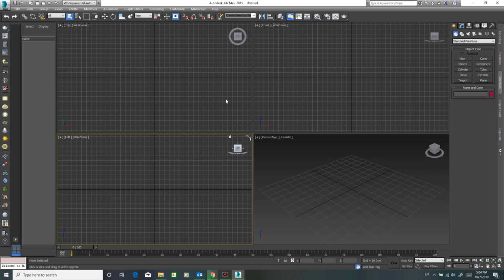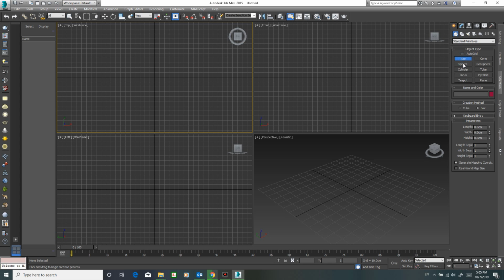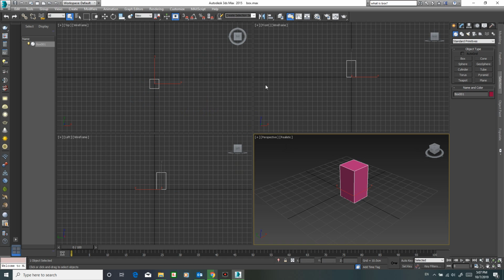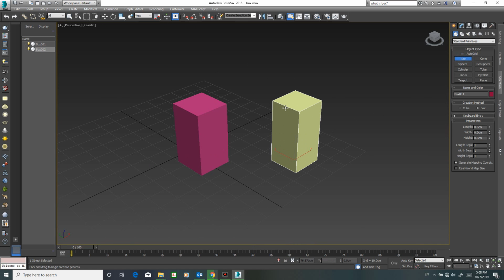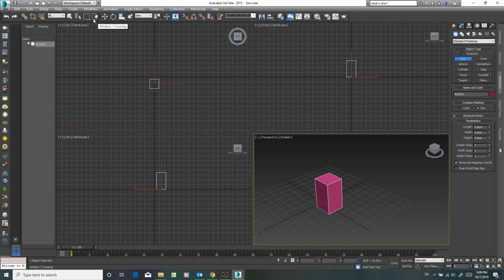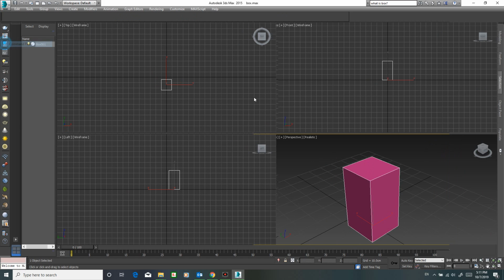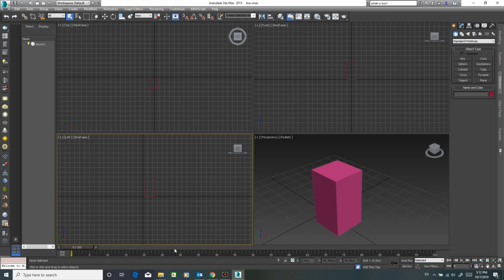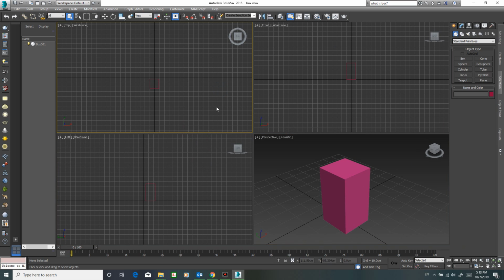AutoCAD to 3ds Max tutorial | interior and Exterior | Rendering Tips | Lesson Number one [2019]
This is 3ds Max tutorial from beginner to the professional level, If you are an Architect or a model designer this is highly recommended for you to learn because in these lessons you will learn very professional technics in the industry. from a classic design to organic and postmodernism.
free, vray, javascript, floor generator, Multiscatter plugin